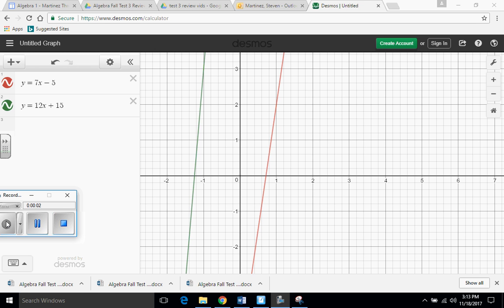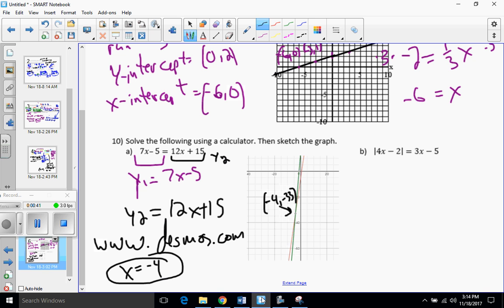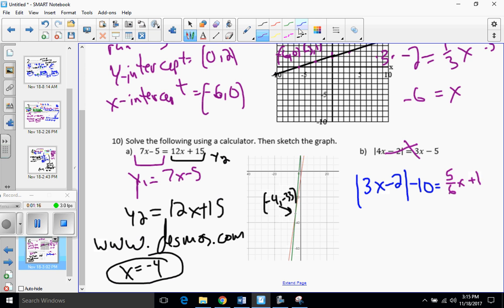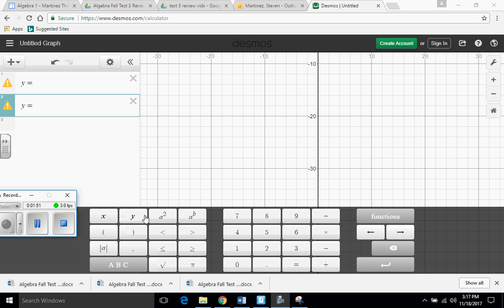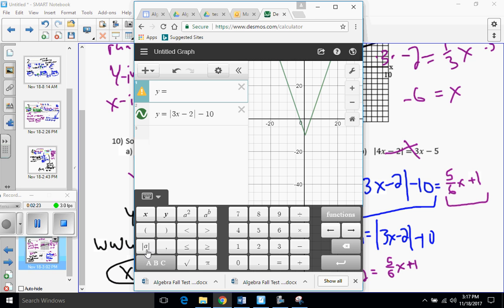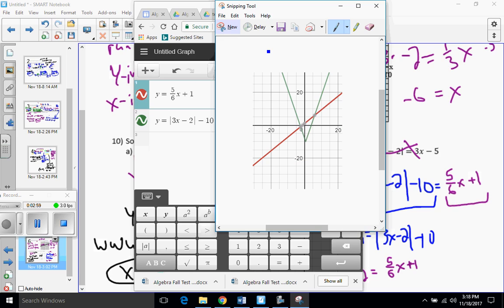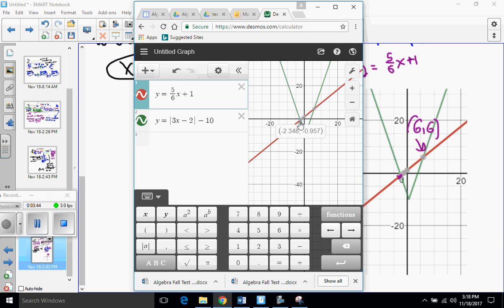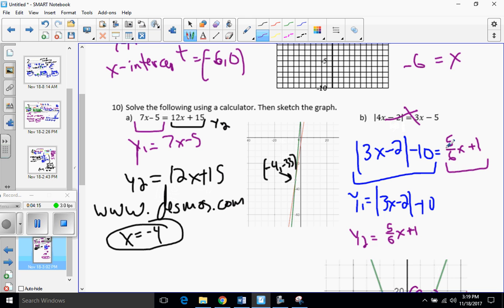Algebra 1 Test 3 Study Guide #9-10 Part 2